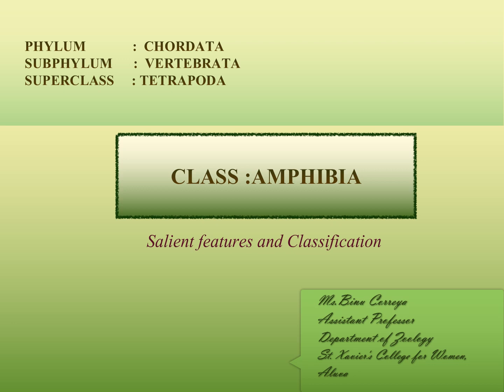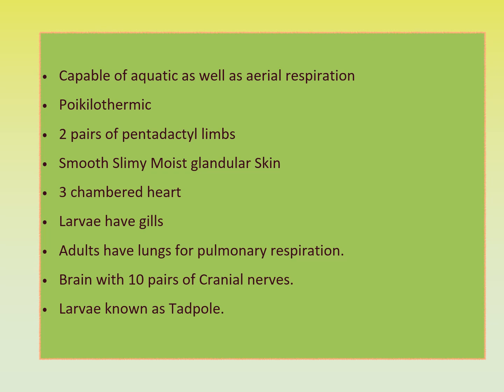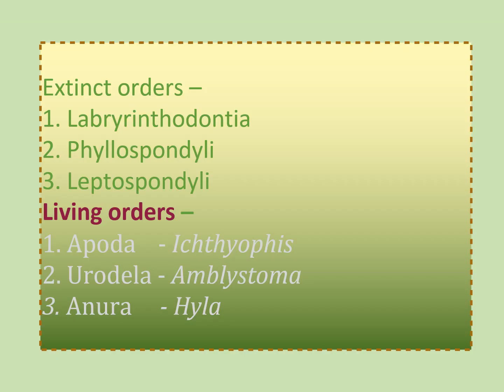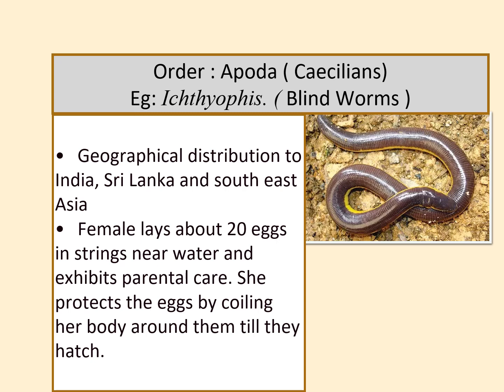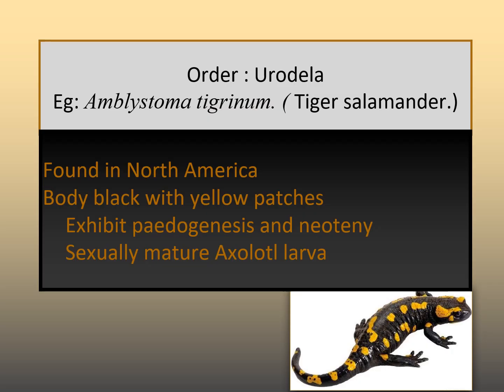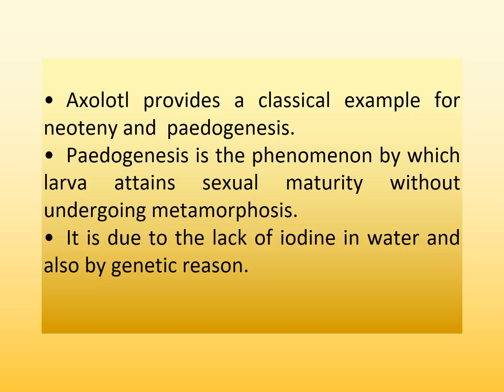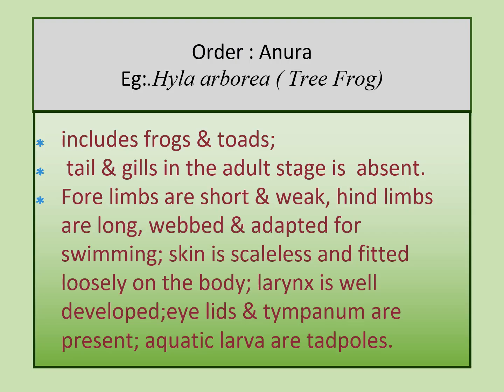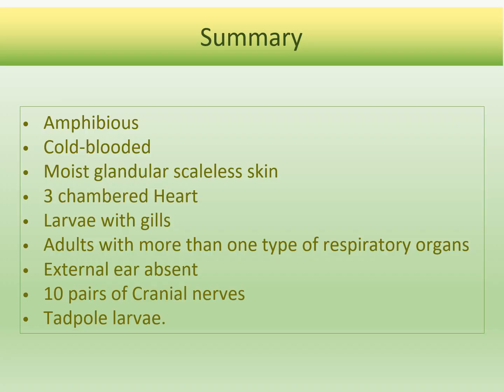CLASS-AMPHIBIA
Salient Features and Classification